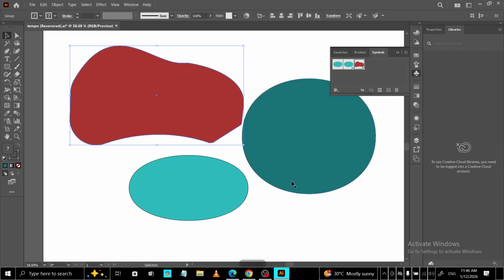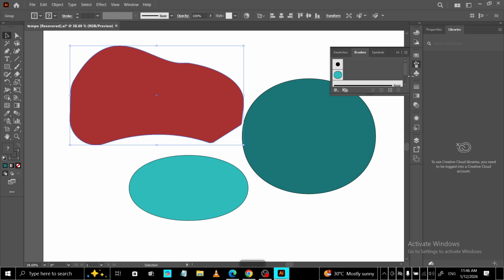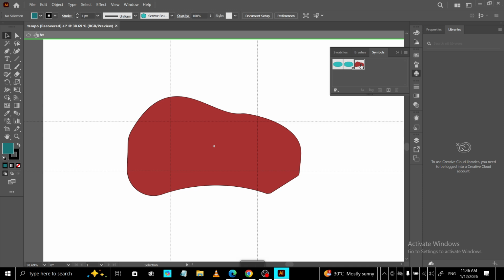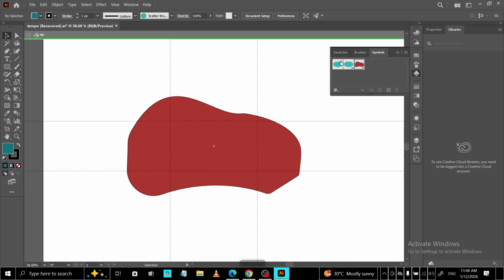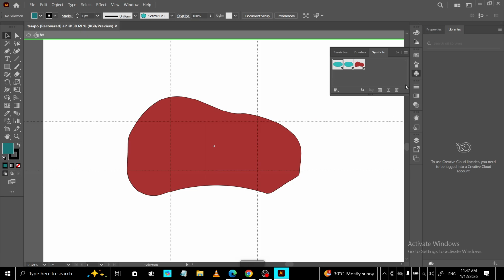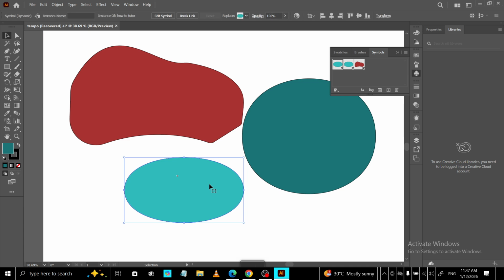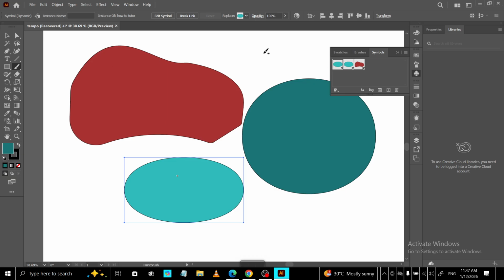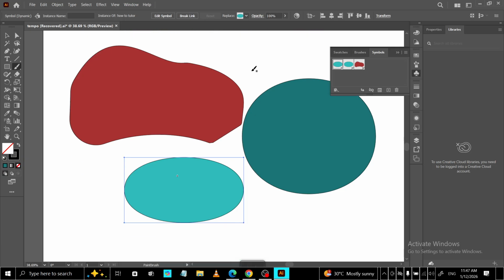How to Edit Symbol in Adobe Illustrator 2026 (Modify and Update Symbols Across Your Design)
how to edit a symbol in Adobe Illustrator so changes update everywhere the symbol is used. You’ll learn how to enter Symbol Editing Mode, modify shapes, colors, or paths, and exit properly without breaking instances.

The video also covers common issues like accidentally expanding a symbol, editing only one instance instead of all, and how to unlink symbols when needed. This workflow is useful for logo systems, UI components, icons, and repetitive design elements.